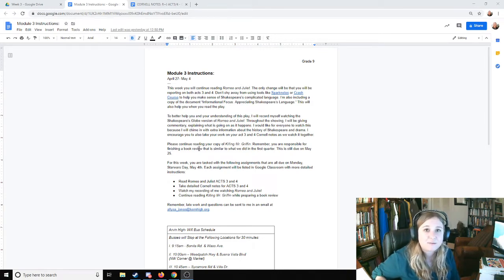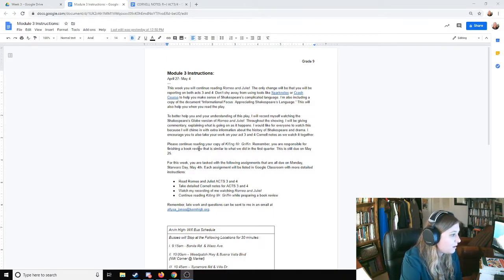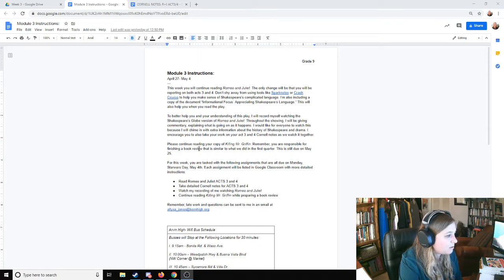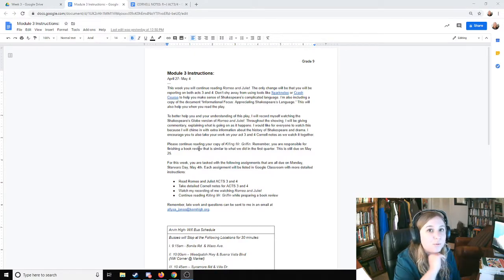Grade 9: Distance Learning April 27- May 4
Our assignments for this week.